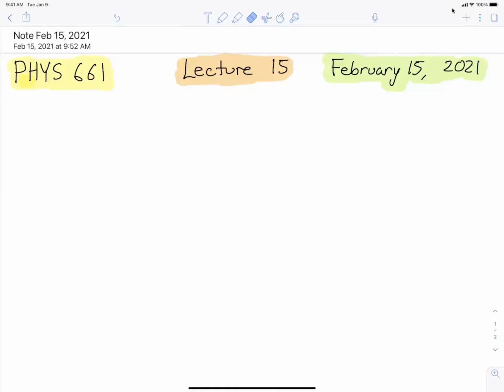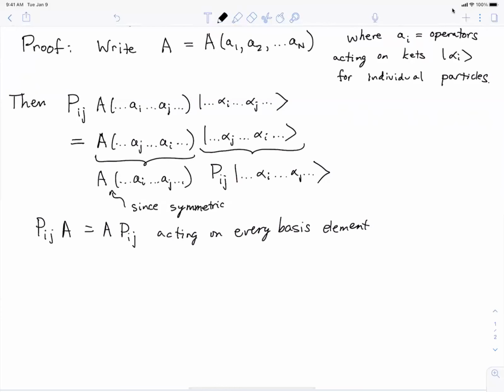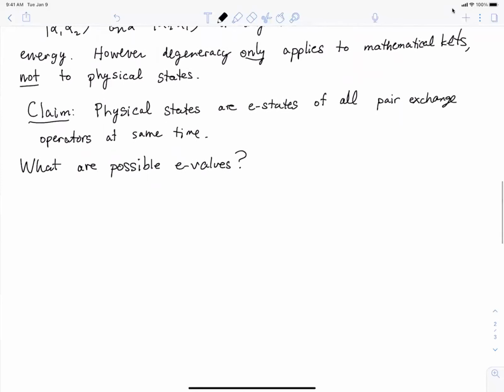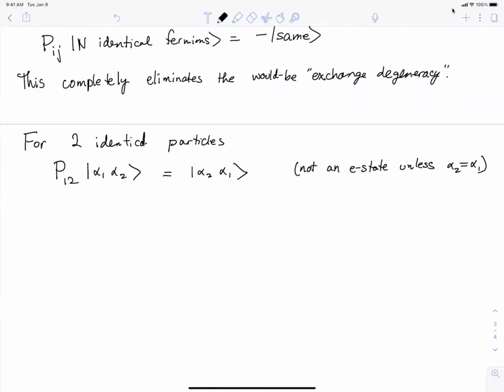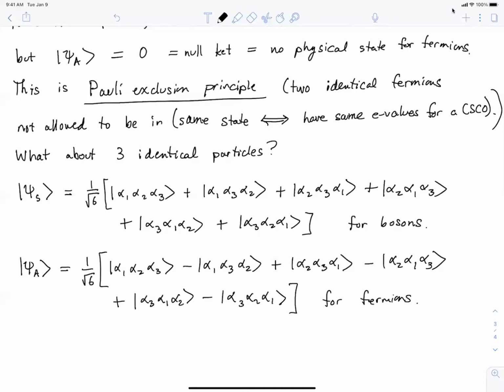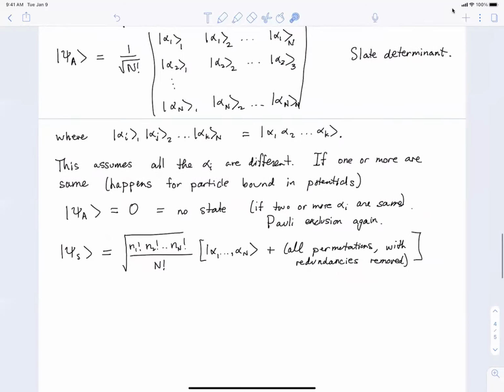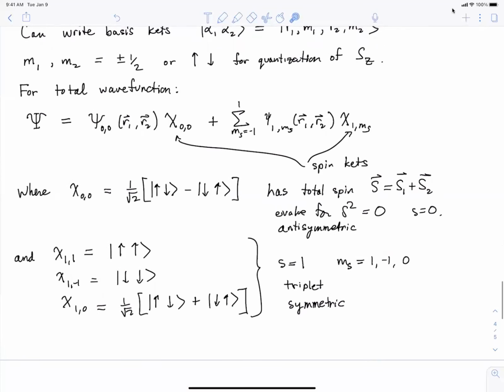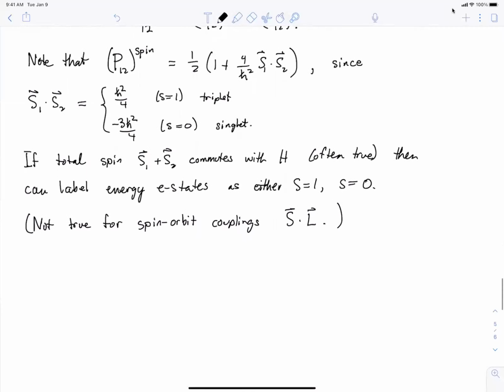PHYS661 NIU Lecture15 Feb15 2021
PHYS 661 NIU Lecture 15, February 15, 2021. Pair exchange operators for identical particles. Exchange degeneracy. Symmetric boson and antisymmetric fermion kets. Pauli exclusion principle.